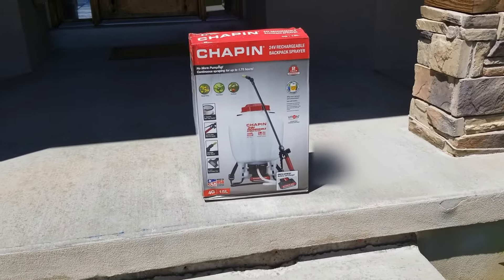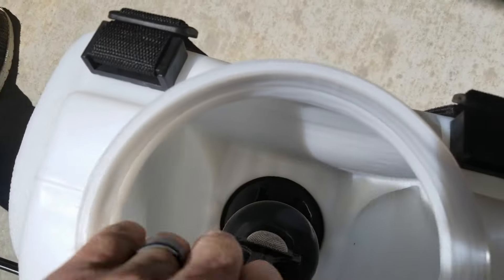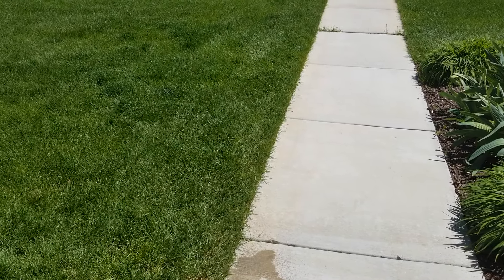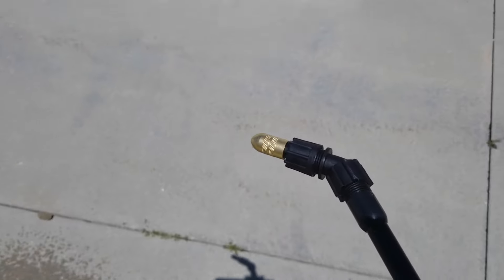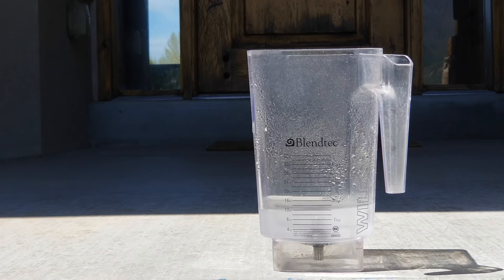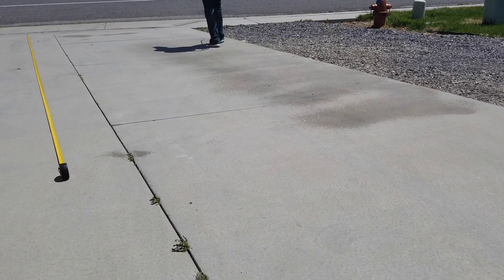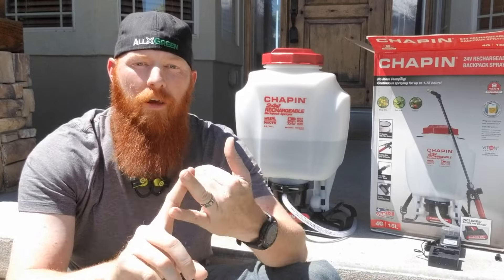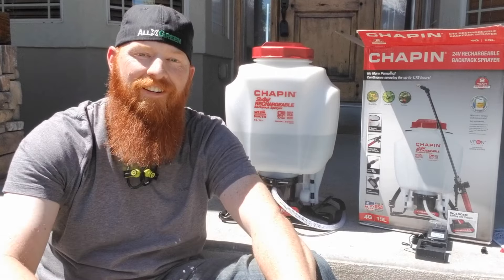DIY How to Pest Control / Lawn Care Spray Calibration w/ Chapin 24V rechargeable backpack sprayer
Chapin 24V Rechargeable Backpack Sprayer Review. How to use backpack sprayer

🛒 Chapin 24V Battery Powered Backpack
Amazon (PAID LINK)

Fertilizer
🛒 Propeat Fertilizer

Most people love the Do It Yourself routines to save money and time.  In my opinion this is a difficult task if you don't have the right tools.  The Chapin 24V Backpack Sprayer allows the homeowner to calibrate and spray just like the professionals.  My video will guide you through proper calibration and spray technique so you can achieve your wildest DIY pest control and lawn care dreams.

DIY How to Pest Control / Lawn Care Spray Calibration w/ Chapin 24V rechargeable backpack sprayer will allow you to service pest control and lawn care pesticides and herbicides with precision.  I had no problems spraying pesticides like demand cs, talstar pro, suspend sc, wisdom sc, tandem and many more.

Dominate your lawn using pre emergents like baracade's prodiamine and dithiopyr by Dimension.  Or liquid 2-4,d herbicides.

The one thing all of these products have in common is they need to be put down at a ratio of so many Oz per 1000ft2.  Normal handheld and backpack pump sprayers don't allow the precision it takes to lay down sensitive professional grade products.  The Chapin 24v backpack sprayer will allow you to do this with validity and reliability.